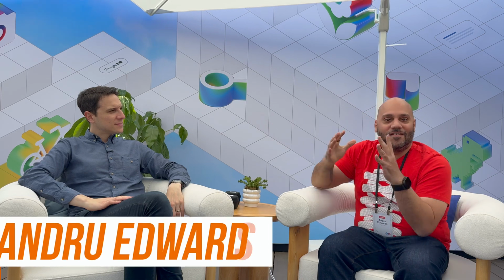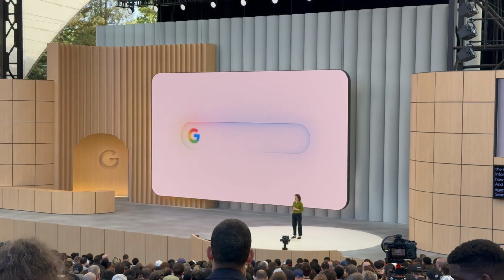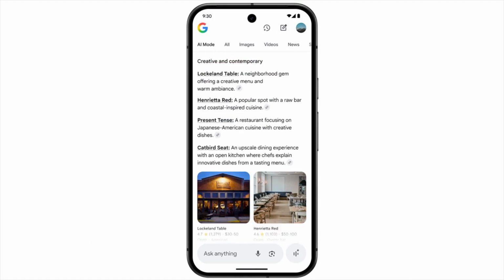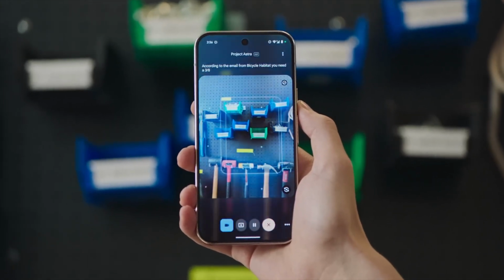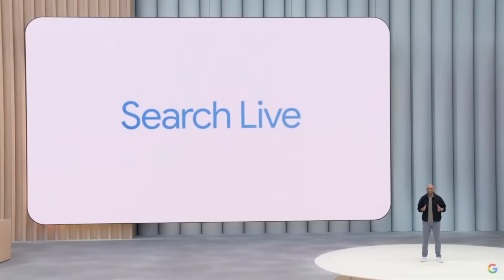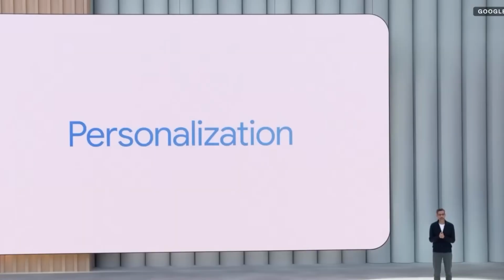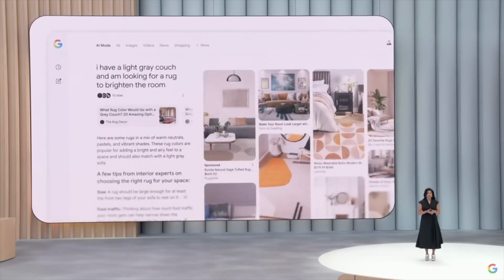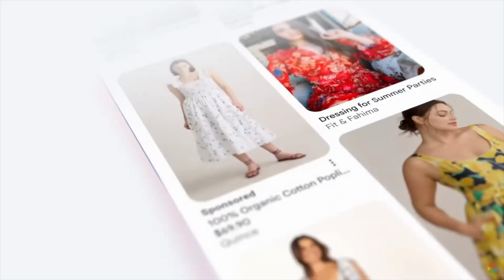Inside Google’s Biggest Search Overhaul Ever w/ Robby Stein - Geared Up 207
In this episode of Geared Up, we sit down with Robby Stein, VP of Product for Google Search, to talk about what might be the most significant transformation in the company’s history: AI Mode. Robby walks us through the rollout of AI experiences directly within search, including a powerful new tab in the core experience and integrated access across Google apps. This new approach empowers users to ask questions via text or photos, with Google delivering responses using cutting-edge AI models and knowledge systems.

We explore the evolution that led to AI Mode, including learnings from AI Overviews—short, AI-generated summaries that became a fast-growing part of the search experience. Robby discusses how user demand for control, depth, and follow-up interaction drove the product's development. He shares that some users even appended "AI" to their search queries hoping to trigger these enhanced responses, which speaks to the hunger for smarter, more personalized results.

The conversation delves into features like Query Fan Out, where dozens of searches are initiated behind the scenes to build comprehensive answers, and Live Search, a real-time assistant that can interpret visual context and deliver support while you interact with your environment. Robby also breaks down how AI Mode supports everything from product comparisons and shopping assistance to making reservations, referencing your Gmail, and even analyzing code or medical documents.

AI Mode represents a major reimagining of how users interact with search technology, combining traditional methods with advanced, intelligent systems to enhance every step of the information journey. It blends traditional search with intelligent planning, dynamic visualization, and personalized insight. Whether you're trying to clean mysterious bathroom mold or research a birthday gift, AI Mode marks a bold new chapter for Google. Don’t miss this deep-dive into the future of search.

CHAPTERS
00:00 - What is AI Mode in Google Search?
00:58 - Why Introduce AI Mode into Google Search?
02:30 - Casual Users vs Power Users of AI Mode
03:55 - How Does Adding AI to Google Search Improve It?
05:41 - How AI Mode Uses Query Fan Out
07:43 - Using Google AI Mode Deep Research
08:25 - Search Live in Google
10:21 - How Does Search Live Understand What It Sees?
12:05 - Google Personal Context in AI Mode
14:25 - Google AI Mode Shopping
15:17 - Why Launch AI Mode in Google Search?
16:19 - How Does AI Mode Follow the User?
17:23 - What Was Robby Stein Most Excited to Show at Google I/O 2025?
19:39 - Is Traditional Google Search Dead?